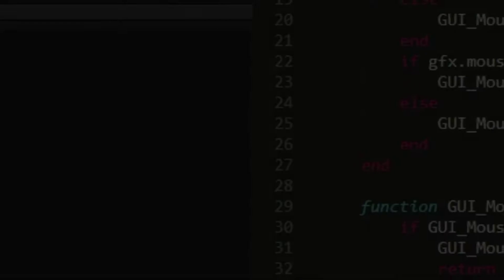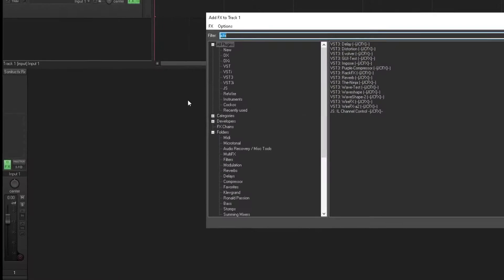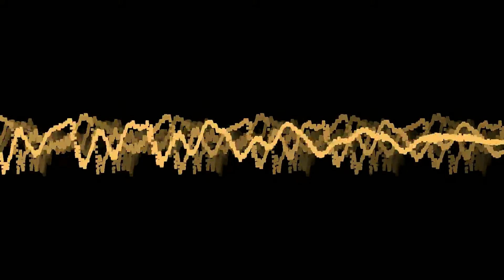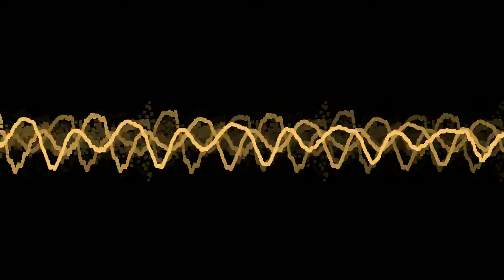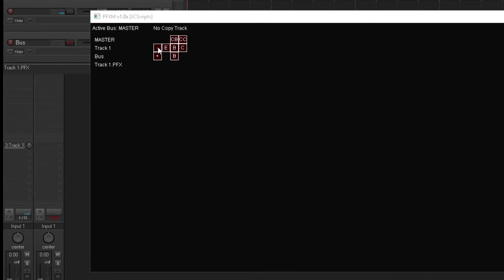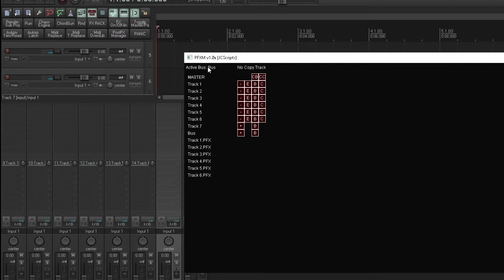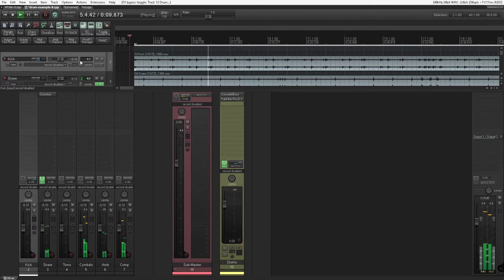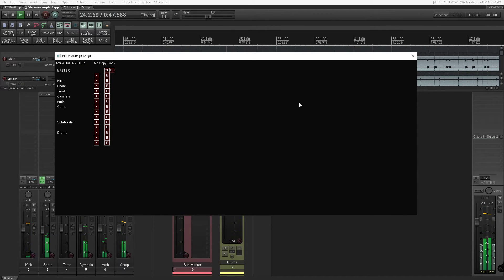Post Fader FX in Reaper??? - Script Prototype Demonstration (REAPER DAW)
The Reaper DAW is my favourite DAW. However, it does not implement post fader effects natively as do other DAWs. In order to trivialise the process of recreating the identical behaviour of post effects, I have recently been working on a prototype of a Post FX Manager Reaper plugin, using LUA scripting - somewhat of a departure from the VST plugin development work that I usually do. It is still early days but I thought that in this short video, it would be cool to show what is possible when working with a DAW as flexible and customisable as Reaper is. It isn't pretty, but it works - not that tools such as this need to be particularly pretty. I hope that this encourages others to dive in and have a play around with what is possible in Reaper. This is one of the many reasons why Reaper is my favourite DAW.

I intend to keep adding features to this Reaper plugin for my own benefit in order to speed up my workflow, but it would be interesting to know if other people would find this plugin useful for them, in a more complete form. The layout will be changing, and group selection will be introduced for tracks which will cut down on many of the duplicate buttons shown in this video. But this video covers the general concepts, its intended use at this initial stage.

I also plan to make more videos covering different audio / production related topics in the future.